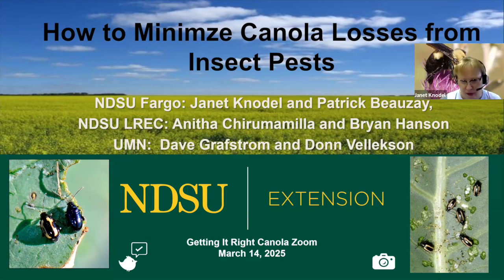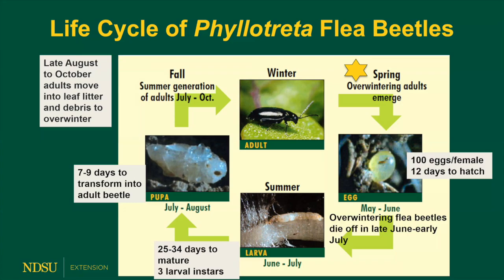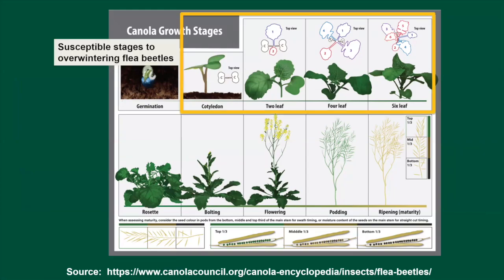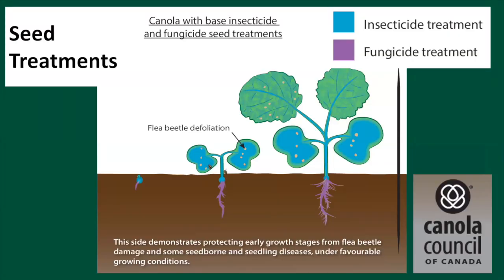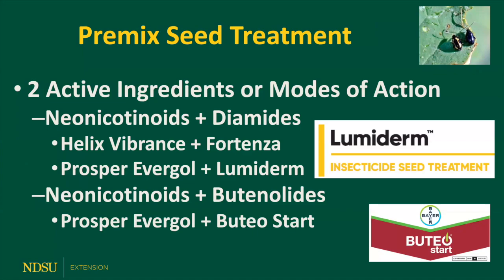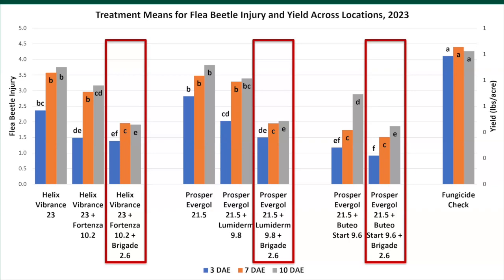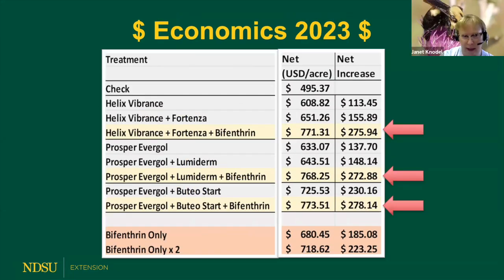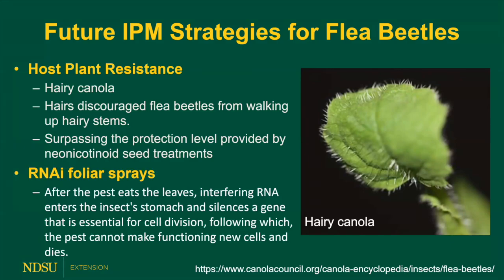How to Minimize Canola Losses from Insect Pests - Getting it Right Canola Series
Video #8 of 8 of the 2025 Getting It Right Canola Production Webinar Series.  This one is titled "How to Minimize Canola Losses from Insect Pests" with Jan Knodel, NDSU Extension Entomologist.

Links related to this presentation:
- Canola Council of Canada – Flea Beetle